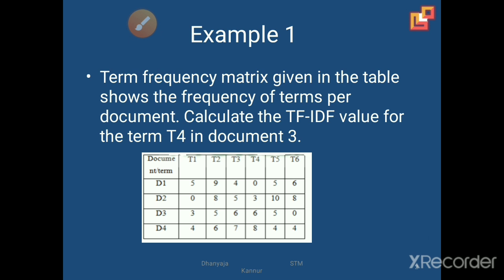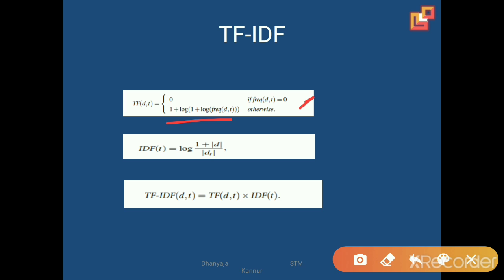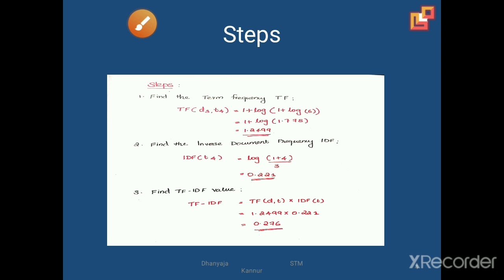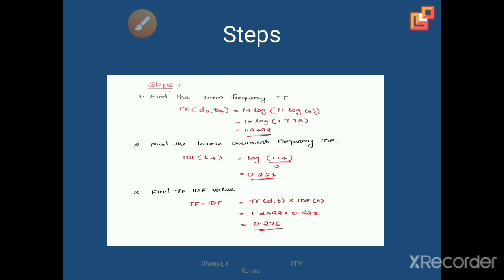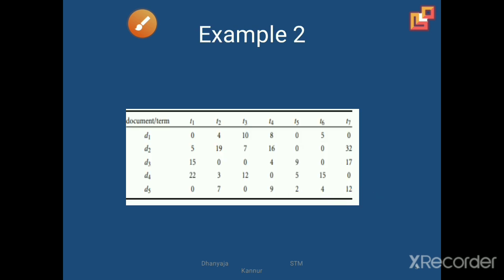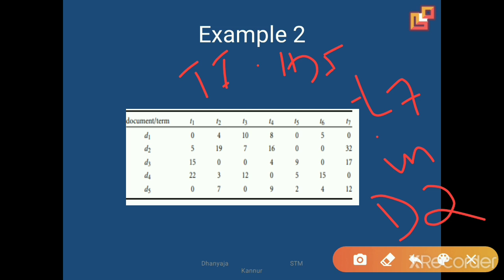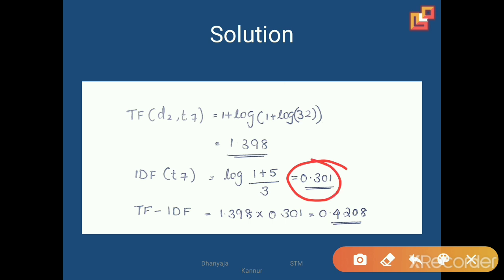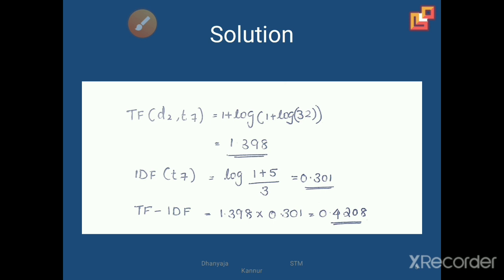TF-IDF problem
Text mining problems : finding Term frequency and Inverse document frequency